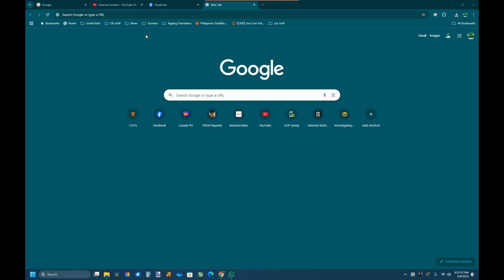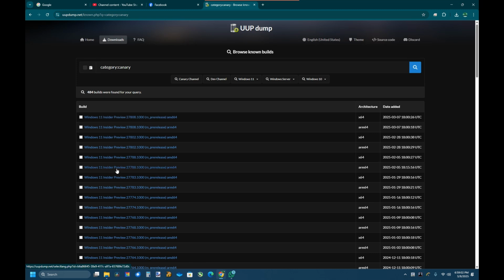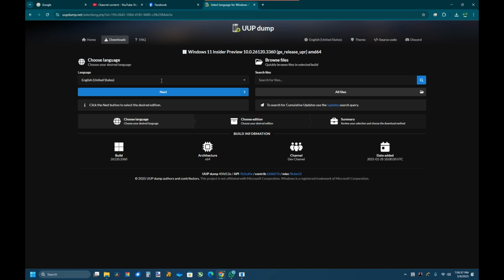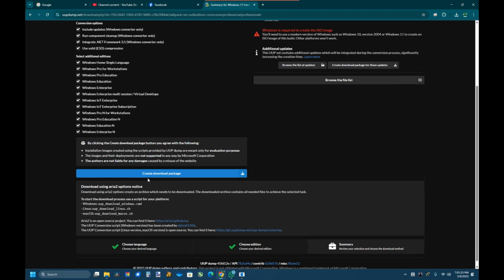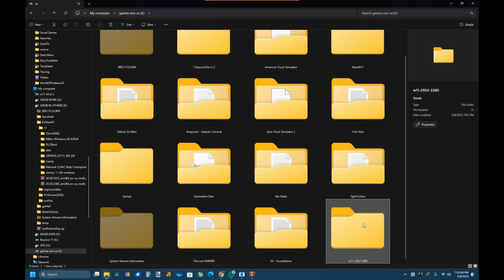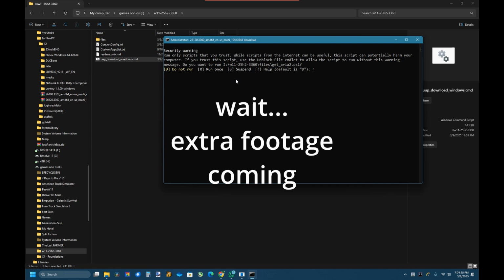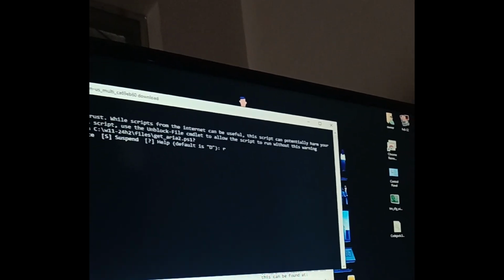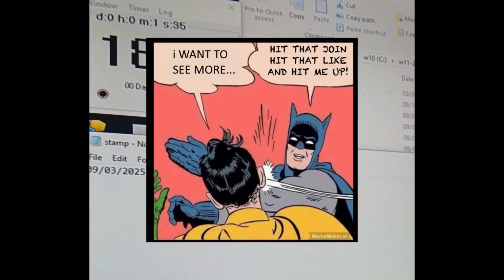get windows without windows creation tool using uudumpo - video file is a little corrupted!!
\UUDUMP.net windows repo

uudump.net is the site you can use to get the isos shell file.

actual pc tested
Played on a MSI B550 Ryzen 7 5700x,  64GB Ram  DDR4-3666 ,ASUS WHITE OC RTX 4060 8GB, Windows 11 24h2